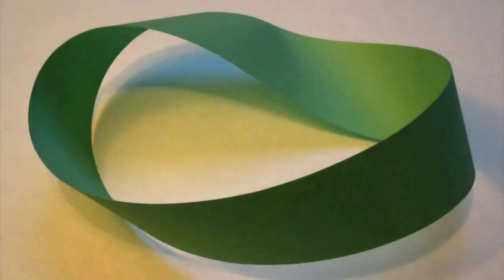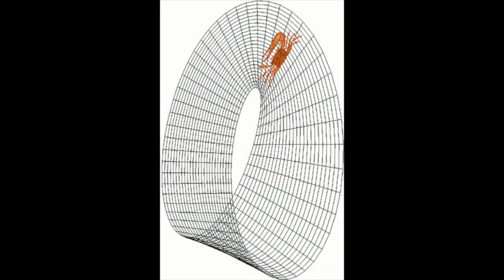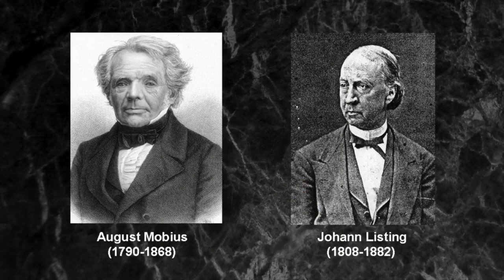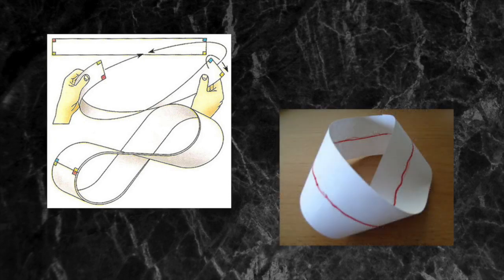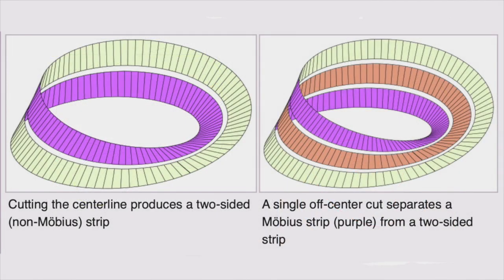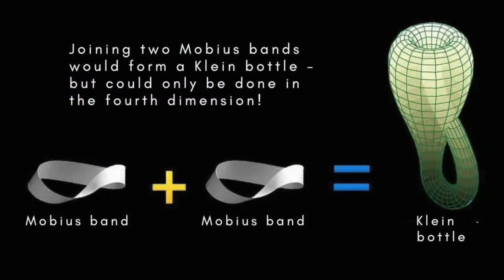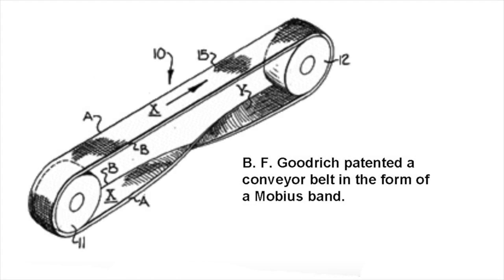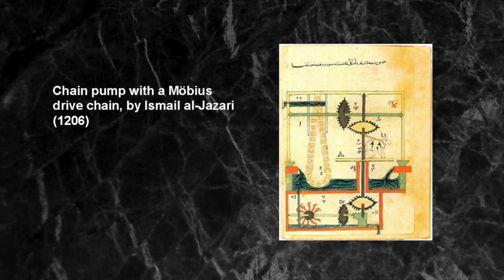The Mobius band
The Möbius band is a simple, mathematically important, and wonderfully entertaining two-dimensional object that has only one surface and one edge and is therefore of great interest in topology.